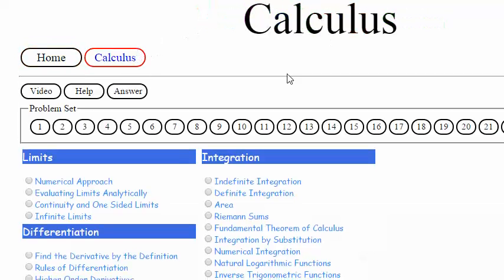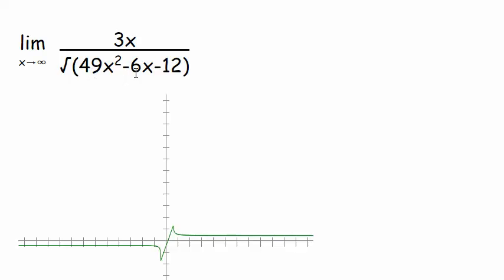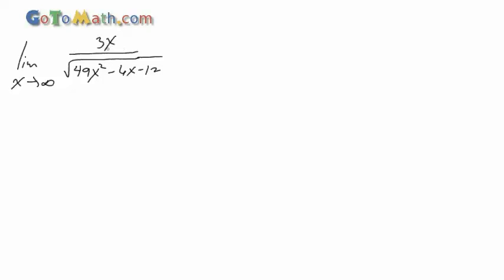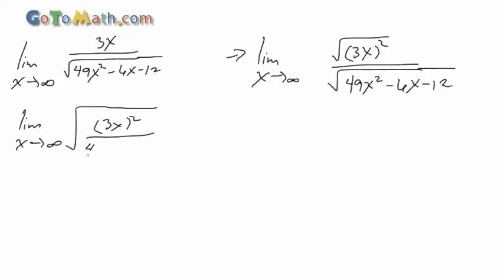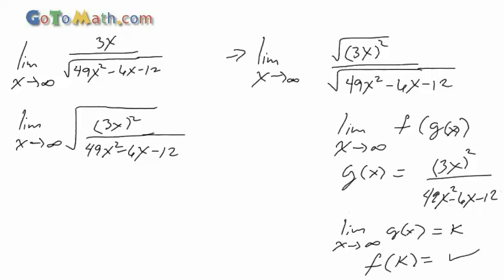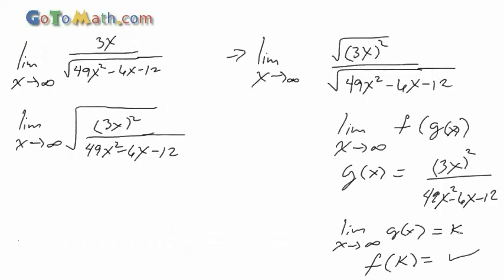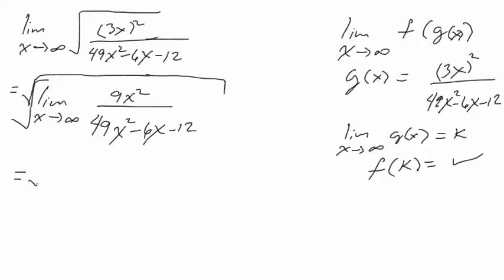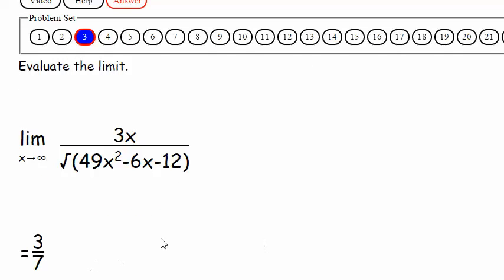Calculus 1 Limits At Infinity b3p1